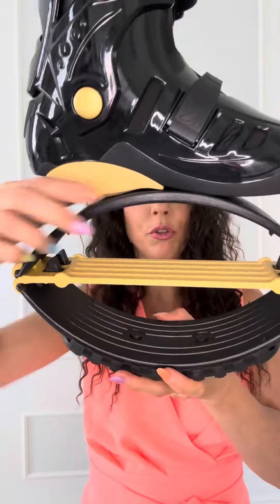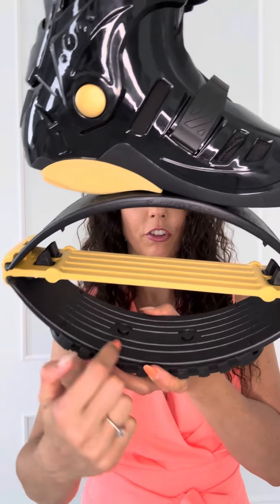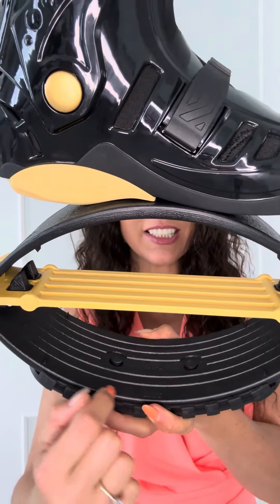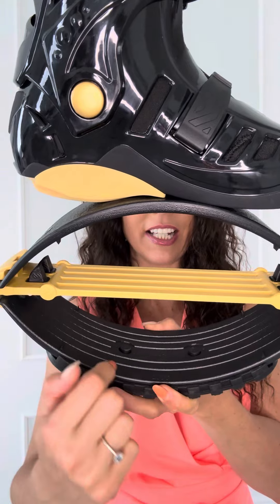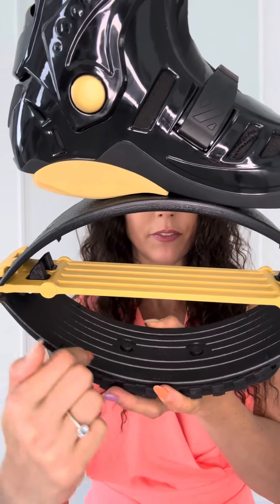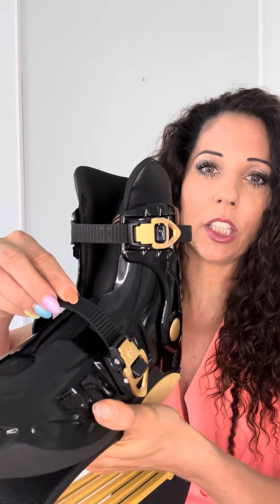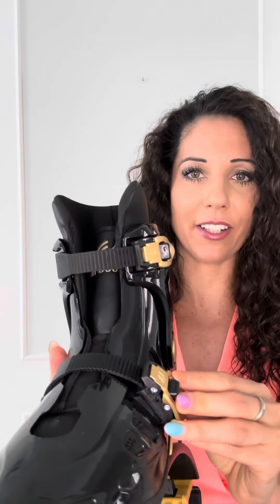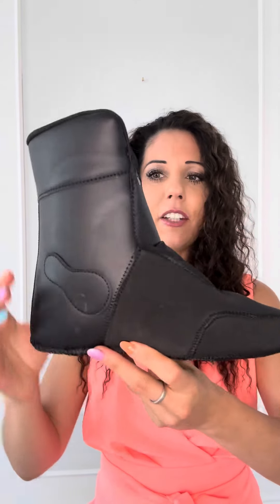Fit Boots®️ FAQ Part 3 - How Fit Boots®️ are different than other rebound shoes brands?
Looking for the best rebound shoes brand? Uncover the unique features of Fit Boots®️ and why they stand out from the competition. Experience unparalleled comfort, support, and performance with our cutting-edge technology. Explore how Fit Boots®️ can take your workouts and activities to new heights.

We believe that anyone can be fit at any age, at any size, we just have to find an exercise that we truly enjoy and stick with it.